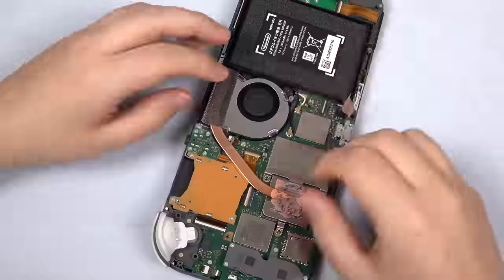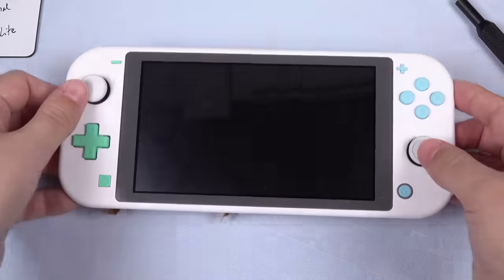DIY Animal Crossing Edition: Switch Lite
A custom mod Nintendo Switch Lite to celebrate the 1 year anniversary of Animal Crossing New Horizons! A special edition was never released for the Lite. After being bummed out for a while I decided to design a few of my own. Here is how to create them!

These mods aren't cheap but are well worth it. Refer to the video of what you need to buy from this list!

White shell Kit $35
Gray Shell Kit $36
Blue Buttons $14
Green Buttons $14
Gray Screen Border $15
Black Screen Border $15
Paw Joystick Caps $9
Leaf Joystick Caps $9
MX-4 Thermal Paste $10
K5 Pro Thermal Paste $10
Pro Tech Toolkit $70 (Tools come with the eXtremeRate kits but this is a better set if you are serious about modding)